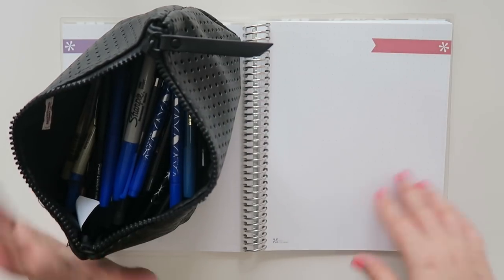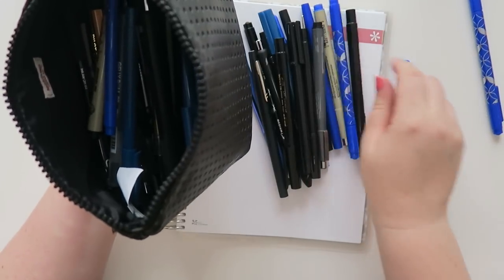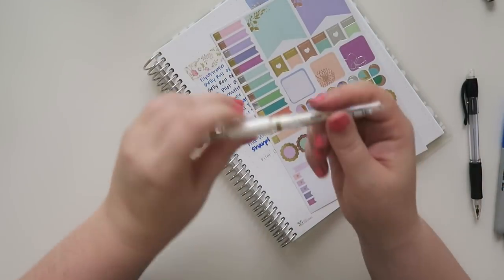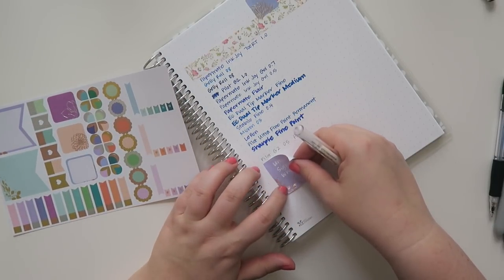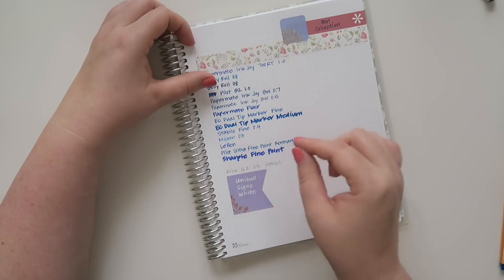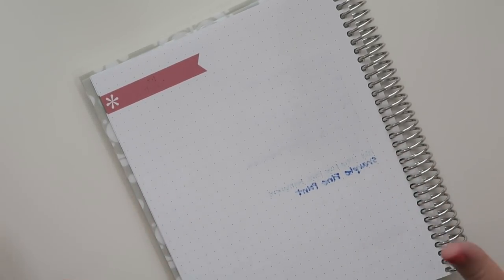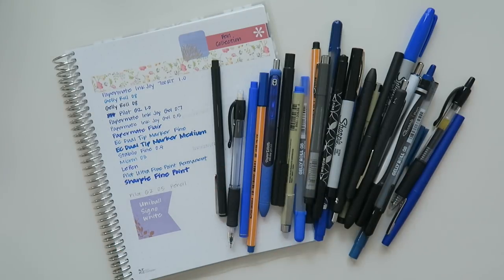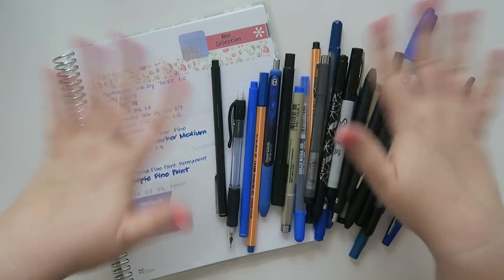Pen Collection & Pen Testing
One of you lovely peeps suggested this video and I thought it would be fun to show all my pens and markers on a video.  So here is my Pen Collection video for y'all.  Also I wanted to share a little paper test for y'all.  I am using an Erin Condren Notebook of the test, link is below.

And what's your favorite marker or pen to write with???

1st time Erin Condren customers, use this link to get $10 off your 1st purchase.

Pens & Markers:
Paper Mate InkJoy 700RT 1.0

Gelly Roll (Blue & Black)

 Pilot G2 0.5 (Black)

Pilot G2 1.0 (Blue)

Paper Mate InkJoy Gel 0.7 (Blue & Black)

Paper Mate InkJoy Gel 0.5 (Blue & Black)

Paper mate Flair (Blue & Black)

Sharpie Pen (Black)

Stabilo 0.4 (Blue & Black)

Micron 03 (Blue & Black)

Mircoperm 03 (Black)

LePen (Blue & Black)

Pilot Ultra Fine Point Permanent (Blue & Black)

Sharpie Ultra Fine Point (Black)

Sharpie Fine Point (Blue)

Pencil:
Pilot G2 05

White:
Uniball Signo

12527 Central Avenue NE #322